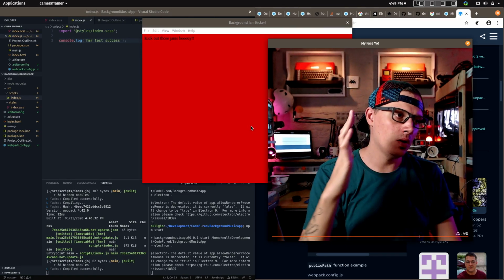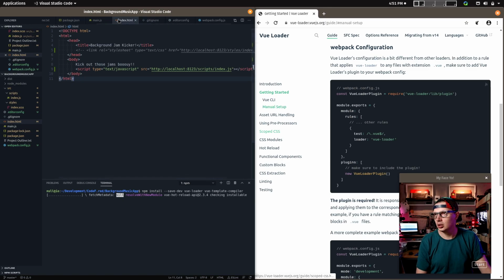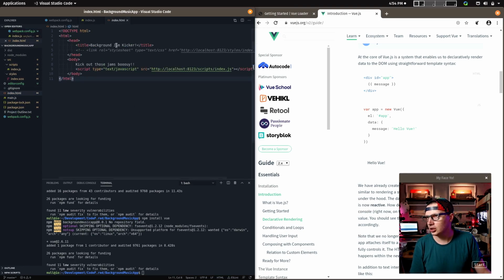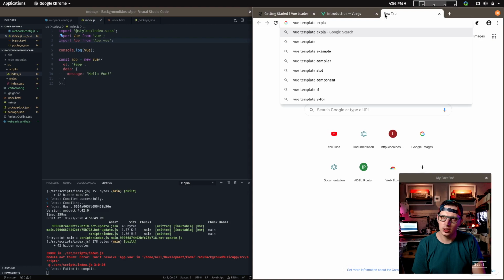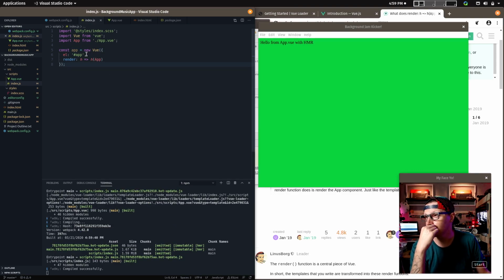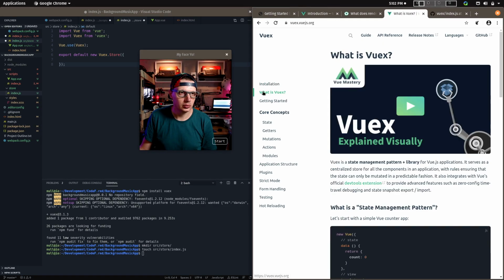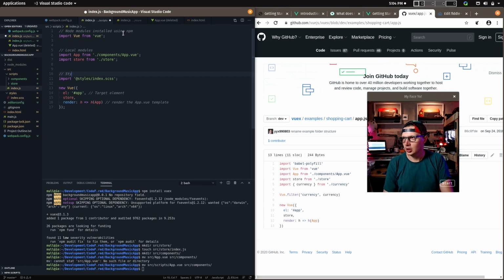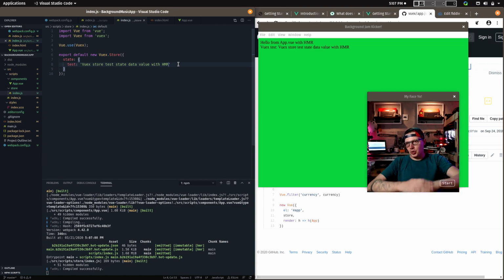Background Music App - 04 - Setting up VueJS and Vuex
Doing the groundwork setup here to get a barebones VueJS app up and backed by a Vuex datastore

About the project:
Another quick build for an app to be used to help me develop this channel. This time it's a background music player / generator that'll take in audio clips, categorize them, and then generate a dynamic soundtrack to the videos.